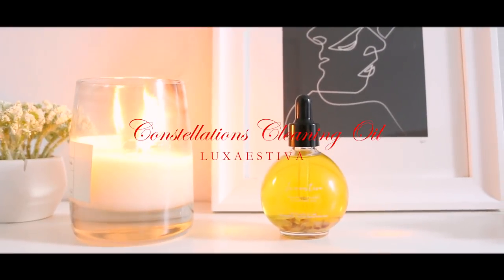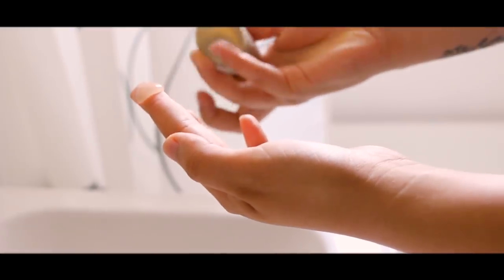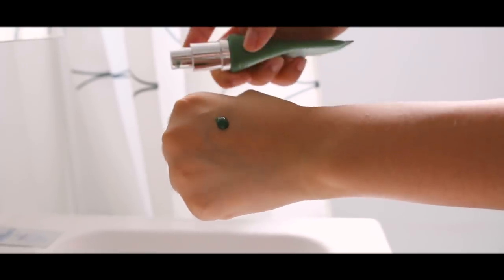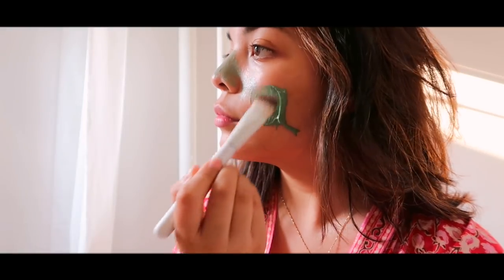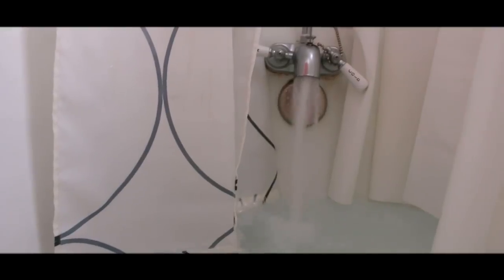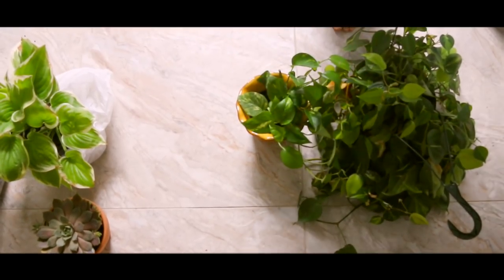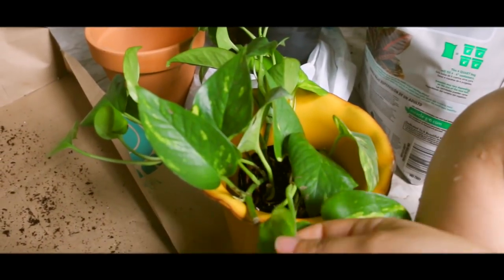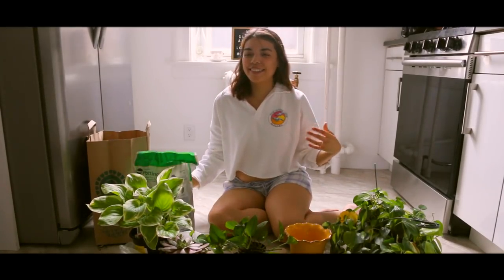A Relaxing Night Routine 🌱 Vegan Skincare, Food, & Plants!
Huge thank you to BioClarity for sponsoring this video and supporting my channel!

☞ Credits

A huge thank you to my love, Roger for helping me film this video.

You can find his film photography on instagram - @mr.magpie

☞ Tech

☞ Music